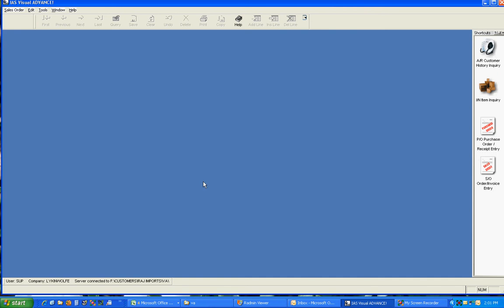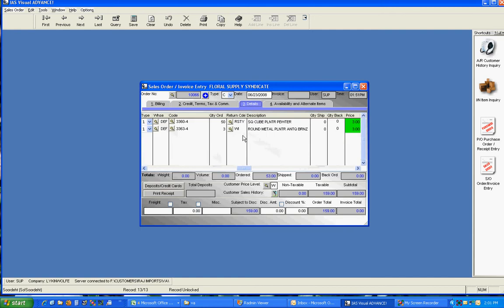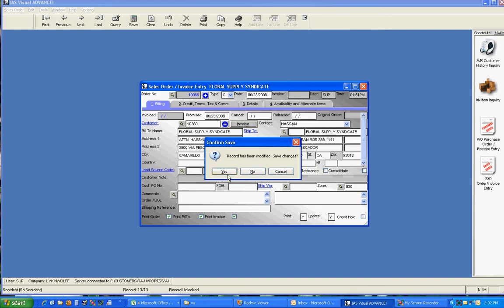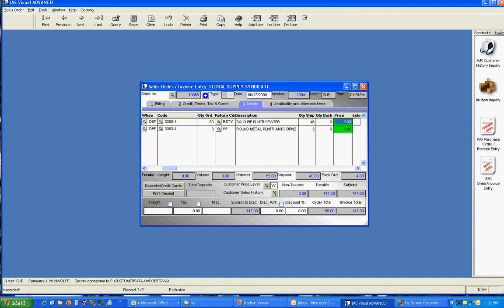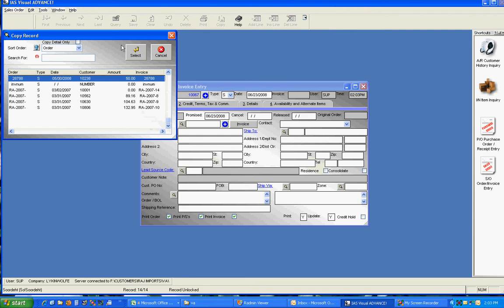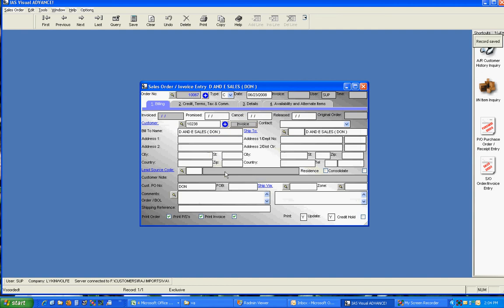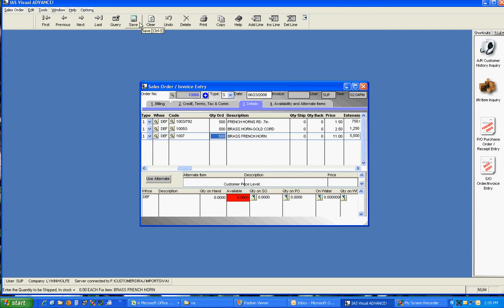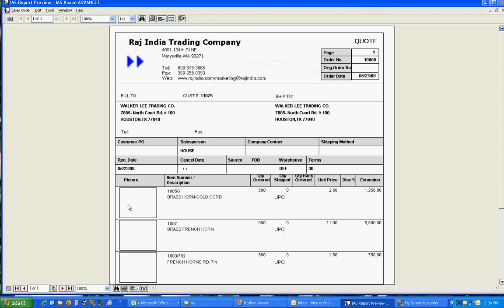03G SO Quote Credits